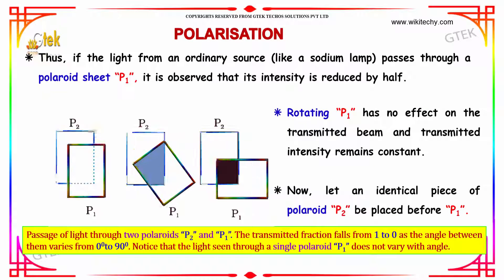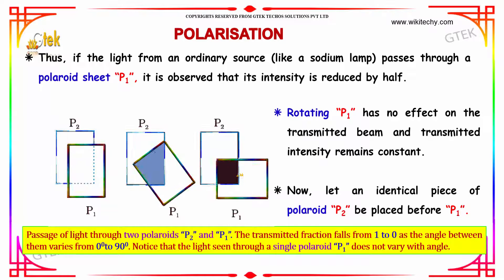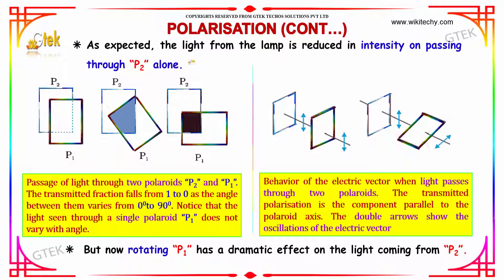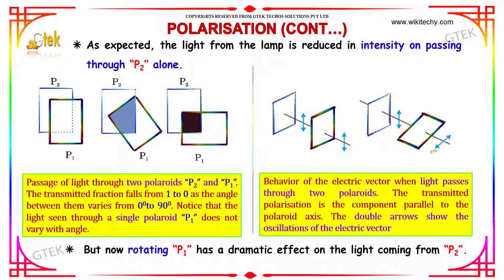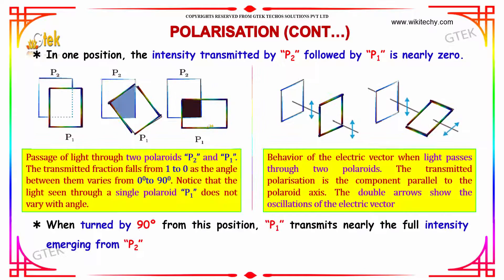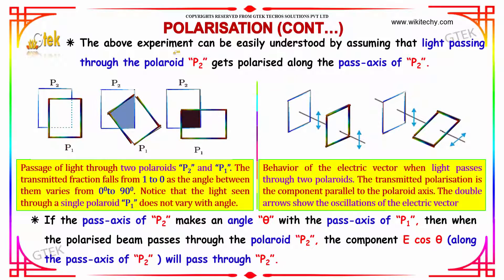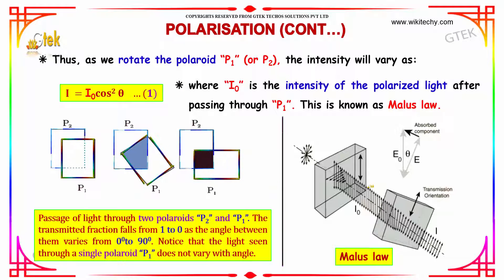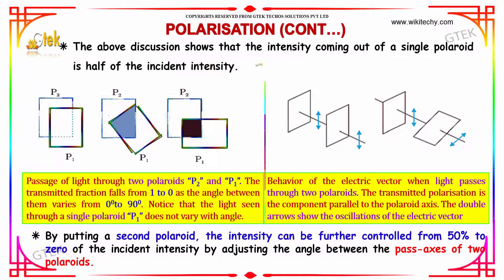Malus law and polarisation|Optics|class 12 physics subject notes lectures CBSE|IITJEE|NEET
Malus law and polarisation|Optics  Top most best online video lectures preparations notes for class 12 physics|CBSE|IIT-JEE|NEET exam|+2/12thstd standard intermediate PUC college exams preparations tips and tricks all questions with solutions

Optics–Malus law and polarisation

 The law stating that the intensity of a beam of plane-polarized light after passing through a rotatable polarizer varies as the square of the cosine of the angle through which the polarizer is rotated from the position that gives maximum intensity.

Optics,
Ray Optics,
Geometric optics,
Optics of lenses and mirrors,
Optical Physics,